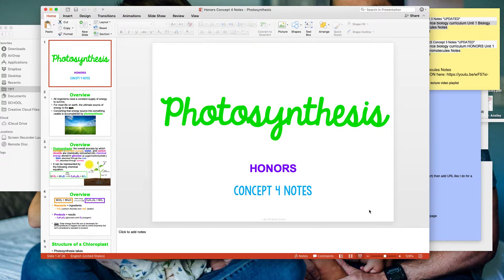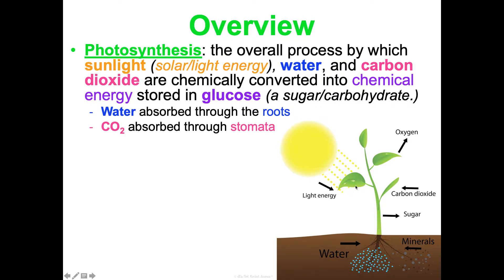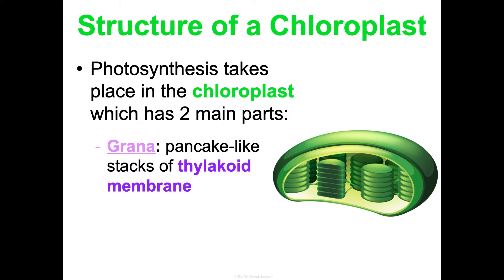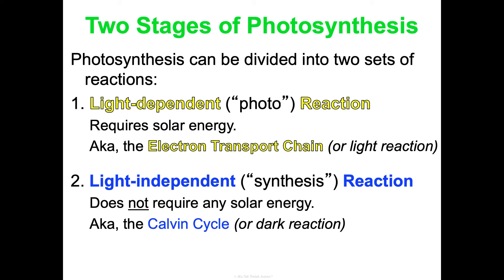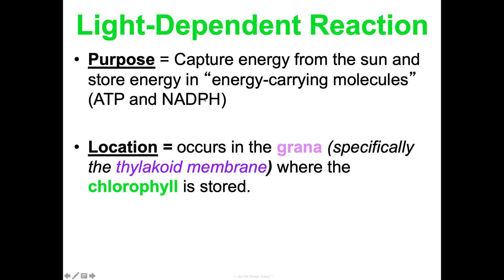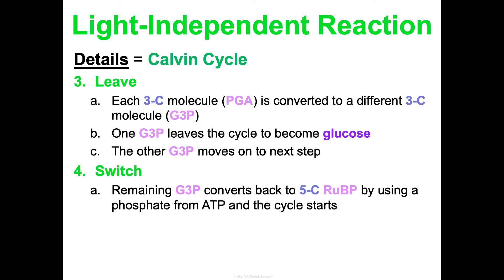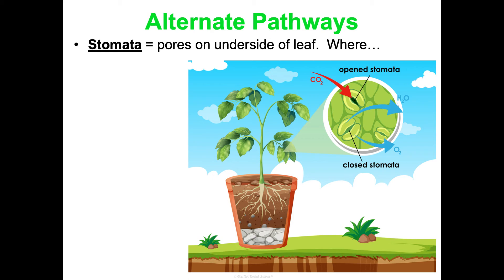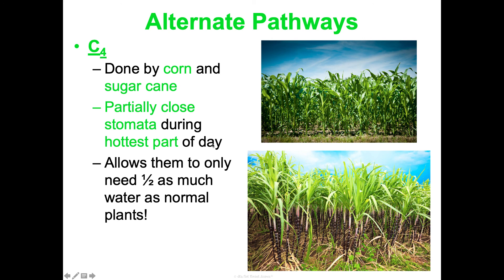Unit 3 Energy Flow HONORS Concept 4 Notes *UPDATED*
It's Not Rocket Science biology curriculum
HONORS Unit 3 Energy Flow Concept 4 Photosynthesis Notes